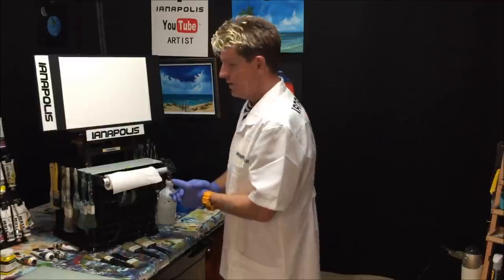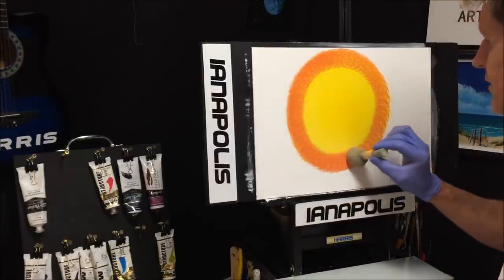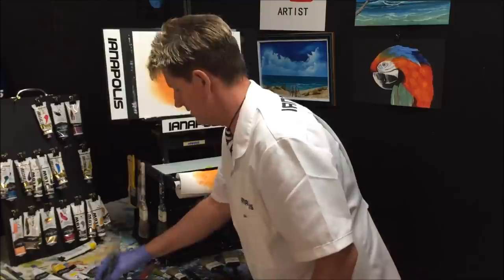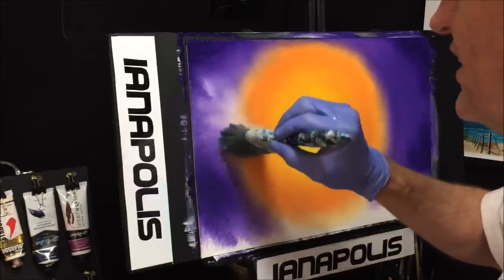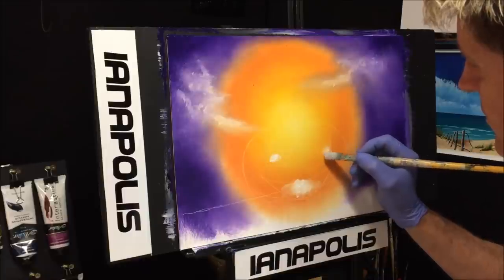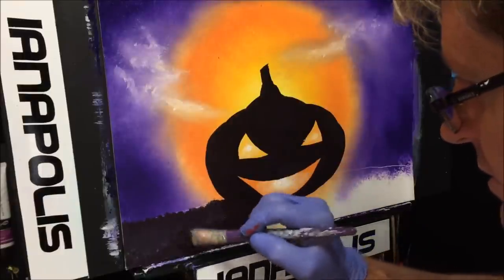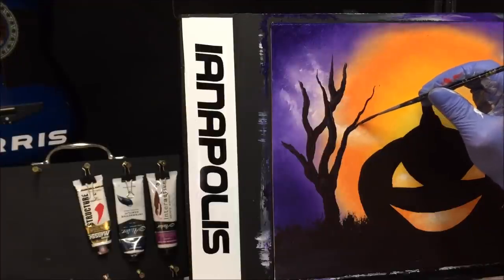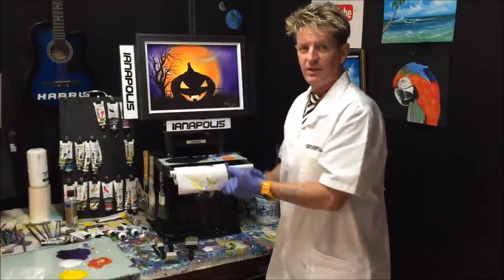#120. How to paint a Halloween pumpkin for beginners (acrylic)